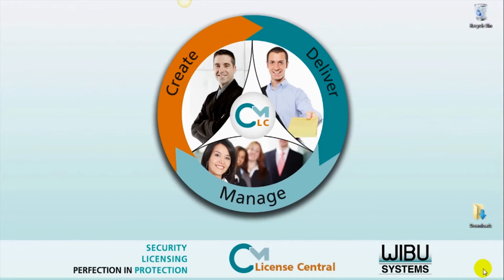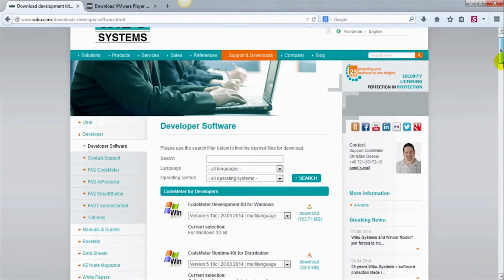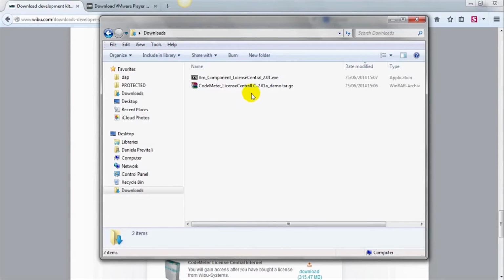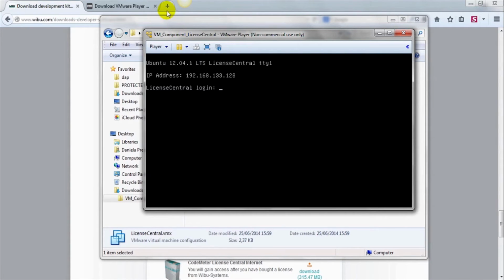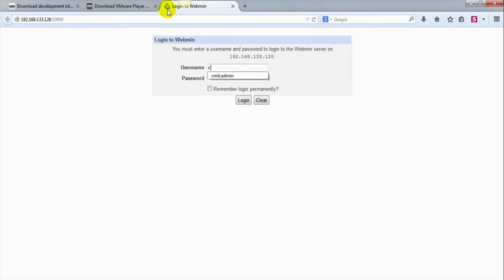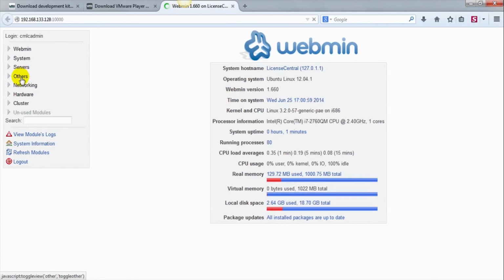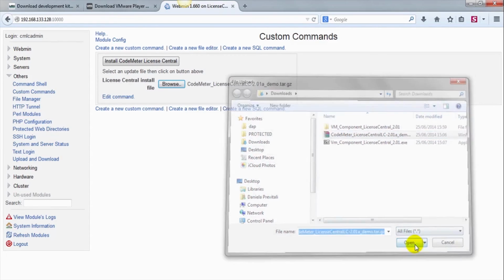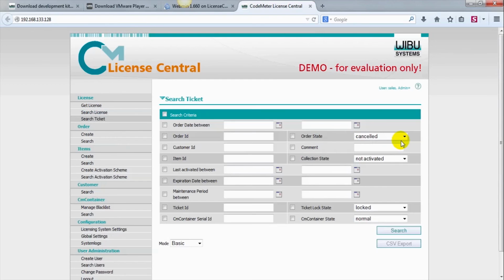How to install CodeMeter License Central in less than 5 minutes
- more info about Wibu-Systems CodeMeter
- brochure of CodeMeter License Central
- webinar replay to learn how to customize the software license activation process
- request your free copy of CodeMeter License Central now

CodeMeter License Central is a fully featured, highly scalable, web-services based license management system designed by Wibu-Systems to integrate with your existing business processes (i.e. ERP, CRM, e-commerce, etc.). CmLicenseCentral creates, delivers, activates, updates, and maintains all license models you have generated for your software and digital content.

In this short video, we illustrate the correct procedure for installing CodeMeter License Central in less than 5 minutes.